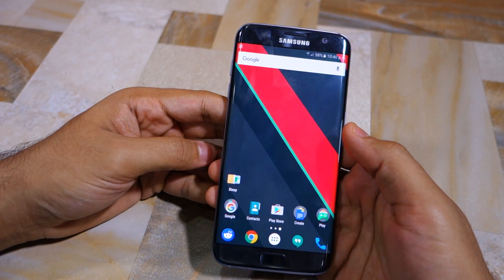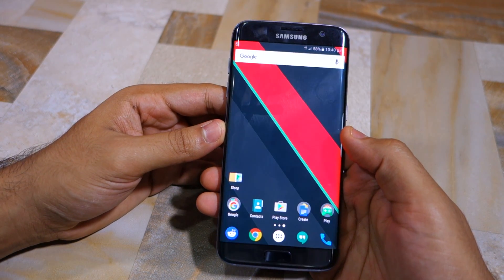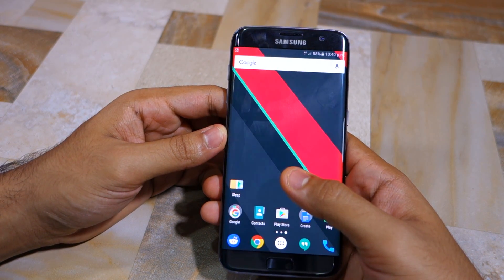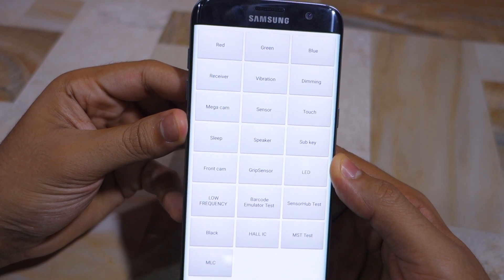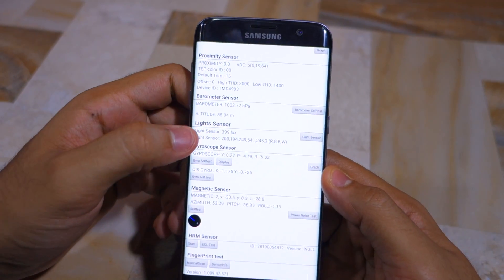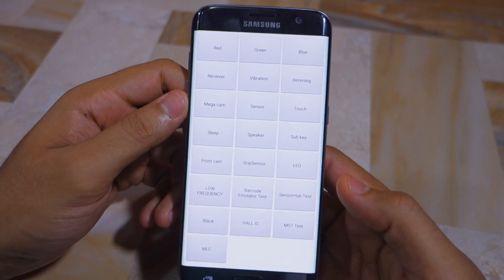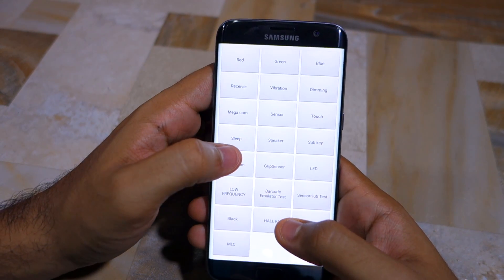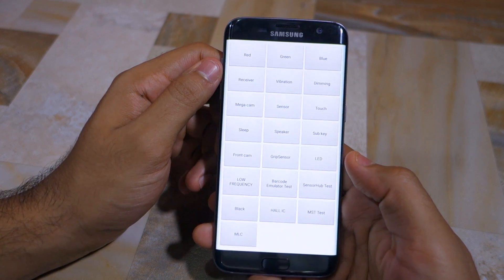Access hidden service menu on Galaxy S7 and Galaxy S7 edge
Like previous Galaxy devices, the Samsung Galaxy S7 and Galaxy S7 edge also come with a hidden service menu. Check this video to know how you can access it.